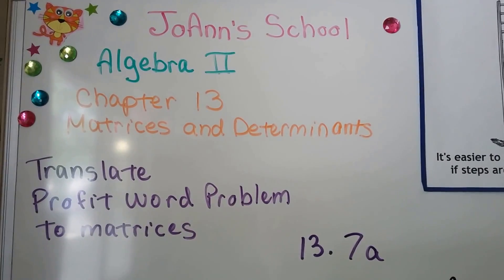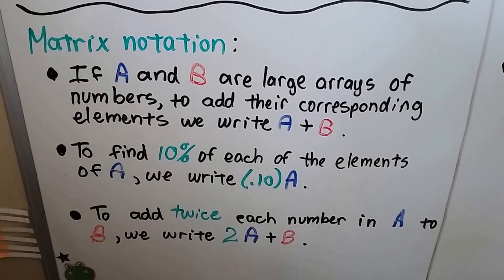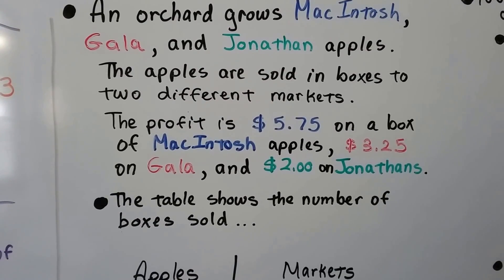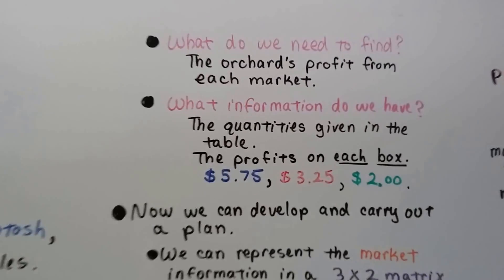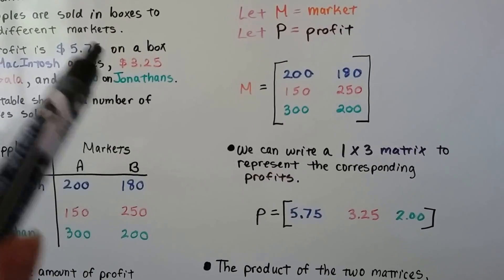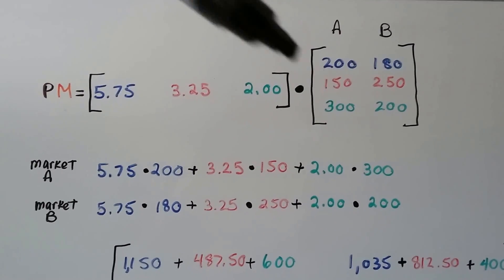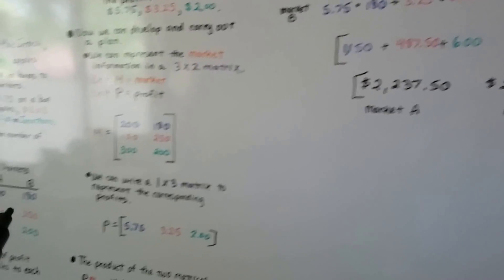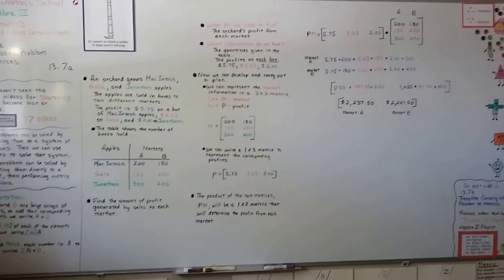Algebra II 13.7a, Translate Profit word problem to Matrices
An explanation of how we can solve a word problem and find the profit generated by sales of merchandise, to several markets, by using matrices and matrix operations.